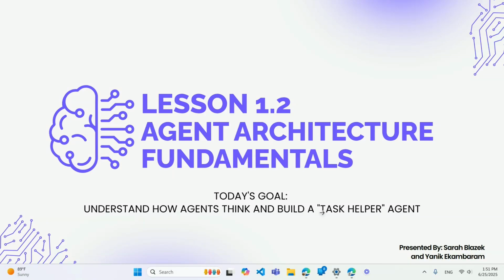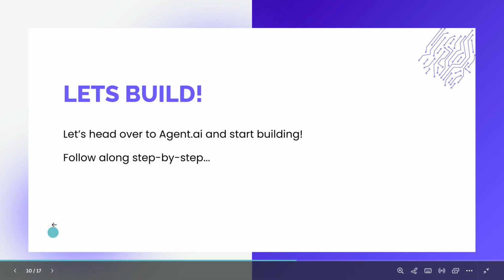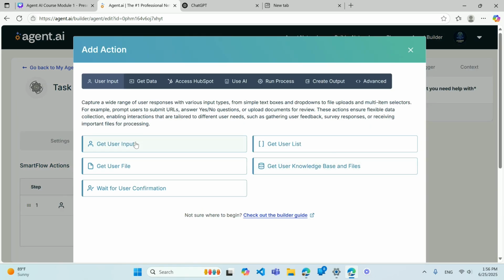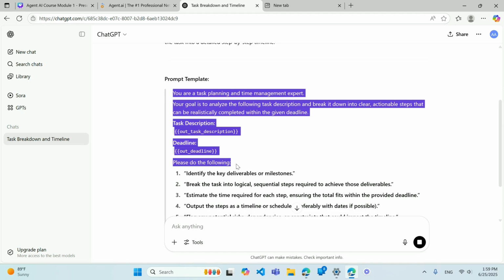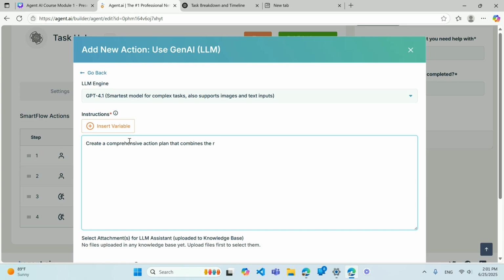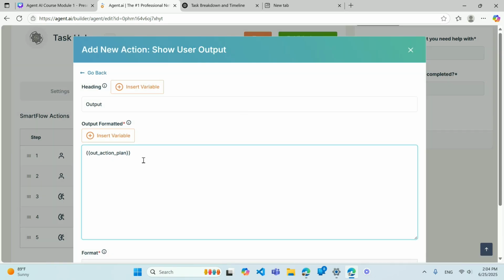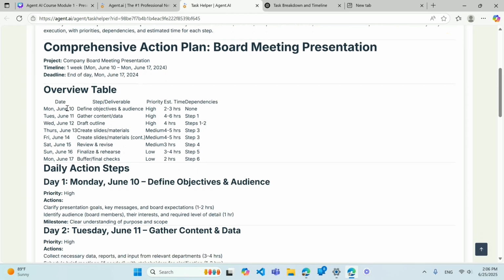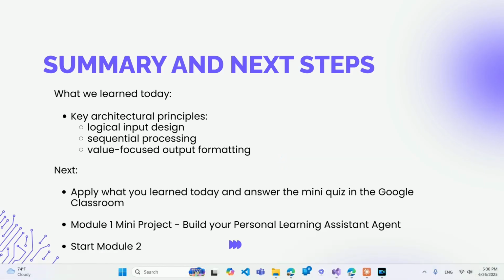Lesson 1.2 - Agent Architecture Fundamentals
Master AI Agent Architecture - Build a Smart Task Helper | Agent.ai Tutorial 1.2
🔗 Resources:

Ready to level up your AI agent skills? In this lesson, you'll learn professional agent architecture and build a sophisticated "Task Helper" that breaks down complex projects into actionable plans!
🎯 What You'll Learn:
✅ The 3-layer agent architecture (Input → Processing → Output)
✅ How to design multi-step AI processing workflows
✅ Advanced variable management and data flow
✅ Chained reasoning - making AI steps build on each other
✅ Professional agent design principles
🚀 What You'll Build:
A "Task Helper" agent that takes any project description and deadline, then uses multiple AI processing steps to create:
Detailed task breakdown
Time estimates for each step
Priority recommendations
Complete action plan ready to implement

💡 Key Concepts Covered:
Sequential AI processing for complex analysis
Variable relationships and dependencies
Professional workflow design
How to make agents "think" through problems step-by-step

👥 Perfect For:
Students who completed Lesson 1.1
Anyone wanting to build more sophisticated AI agents
Business professionals needing project planning automation
Learners ready for intermediate agent concepts

📋 Prerequisites:
Complete Lesson 1.1 first! You'll need to understand basic agent building and variables.

📚 Course Progress:
✅ Lesson 1.1 - AI Agent Basics
🎯 Lesson 1.2 - Agent Architecture (You Are Here)
⏭️ Coming Next: Module 2 - Web Search & Core Tools
💬 Show us your Task Helper! Share screenshots of your agent in the comments - we love seeing what you build!